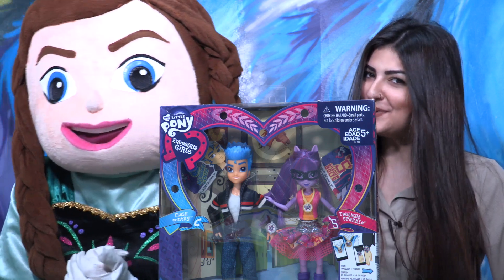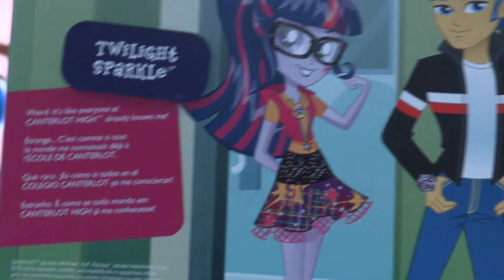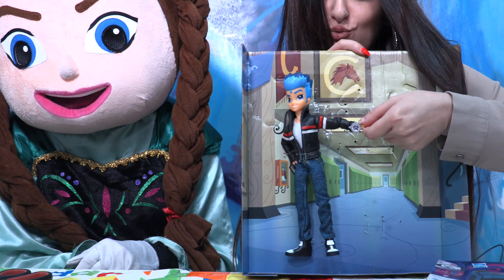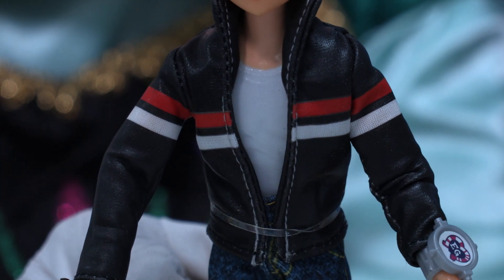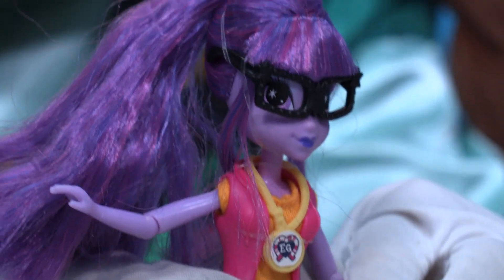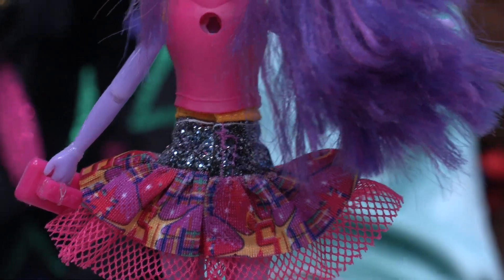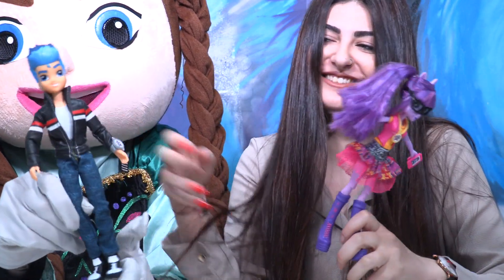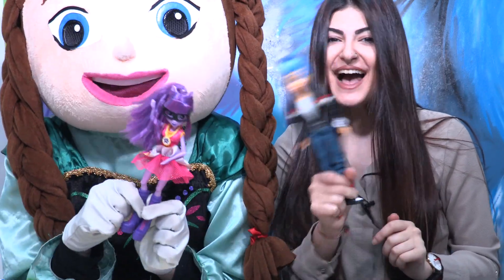My Little Pony Equestria Girls Twilight Sparkle and Flash Sentry Deluxe Fashion Doll 2-Pack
Hey Little Wonders:D Today we're going to be looking at MLP EQ with Flash Sentry and Twilight Sparkle:) Let's check them out!